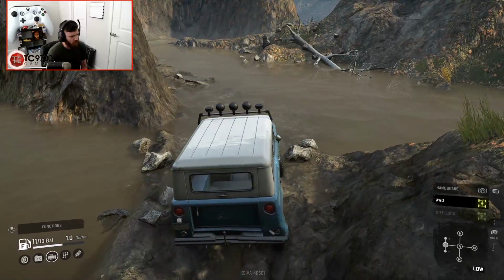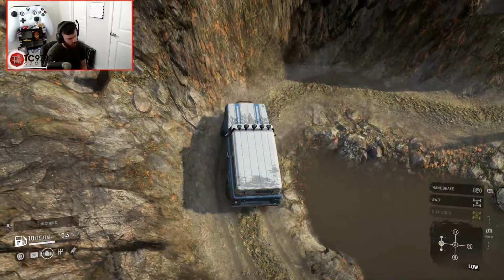SnowRunner: NEW MAP! Stone Mountain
SnowRunner: NEW MAP! Stone Mountain | TC9700Gaming

In this SnowRunner video, we're going to be checking out a new map called Stone Mountain! It's extremely narrow and challenging so I suggest you try it out!